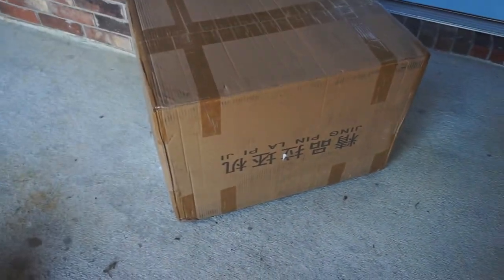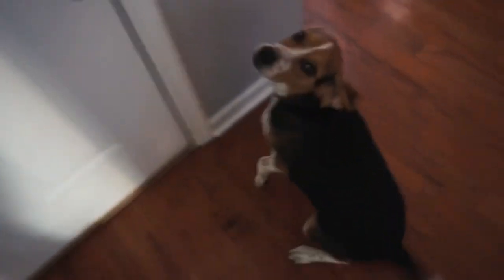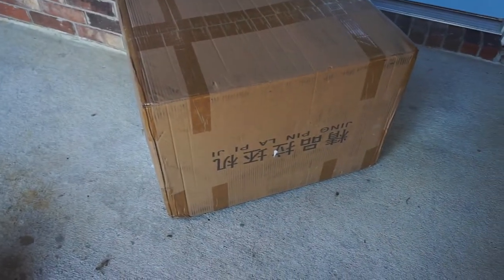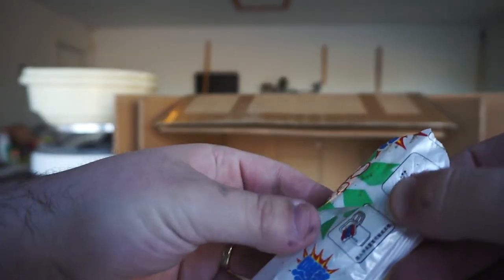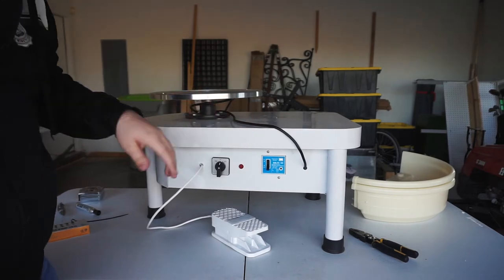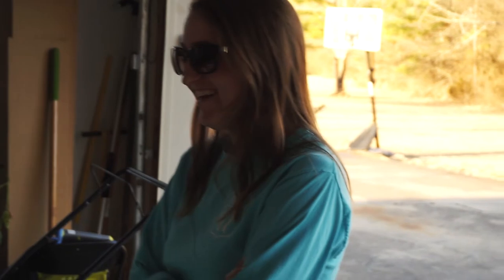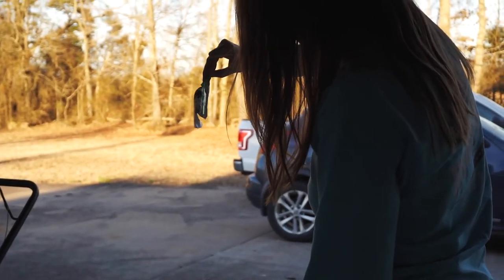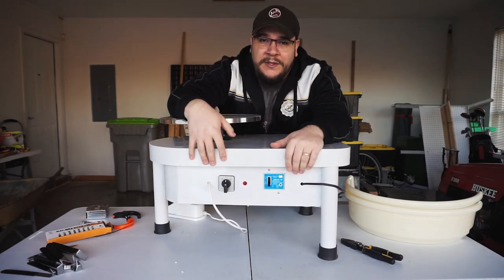I Bought a Chinese Pottery Wheel | Unboxing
In my quest to obtain a reasonably priced wheel, I gave in and bought a Chinese pottery wheel! We unbox it in this video, and I share my thoughts behind the purchase.